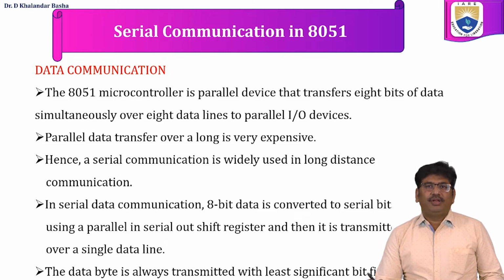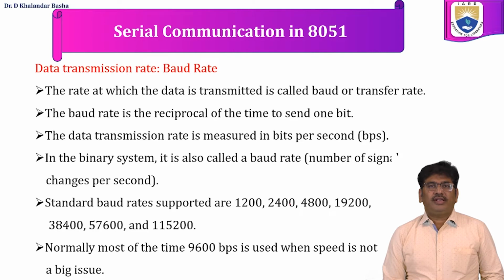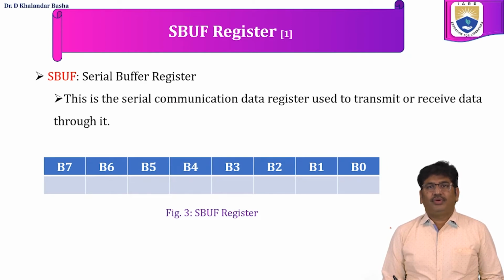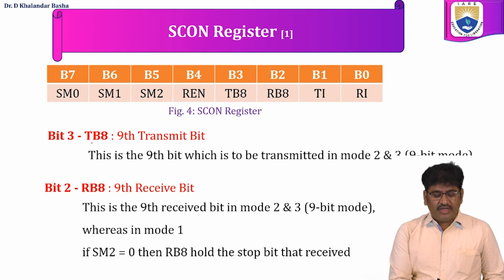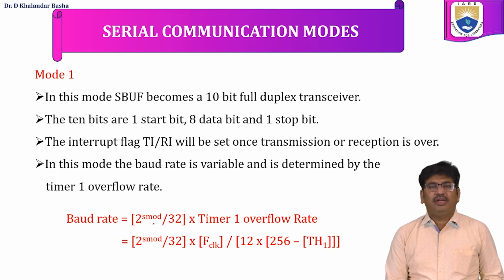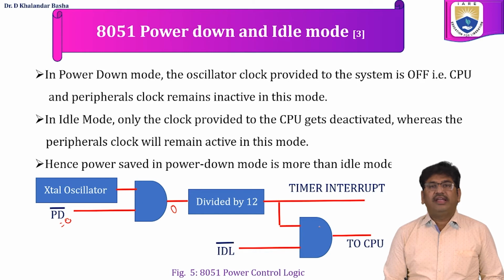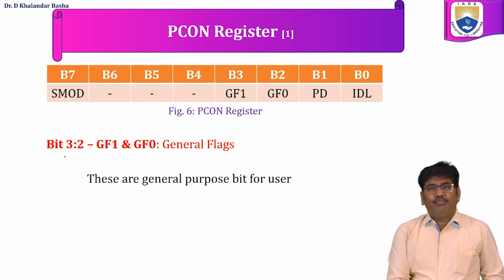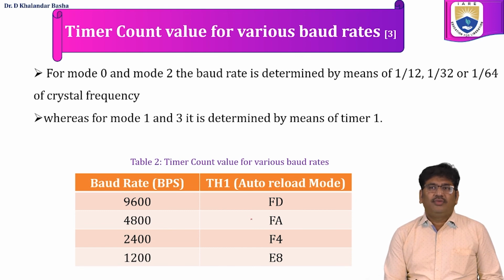Serial Communication in 8051 UART by Dr. D Khalandar Basha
Serial Communication in 8051   UART by Dr. D Khalandar Basha | IARE

Telangana, India.